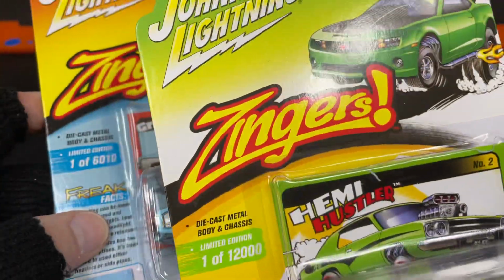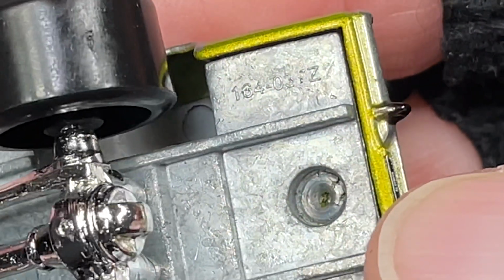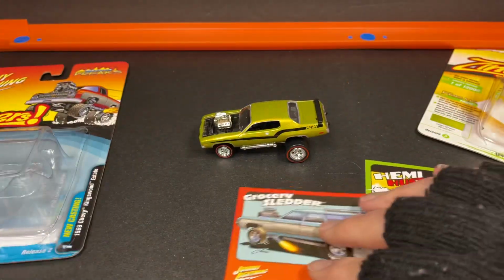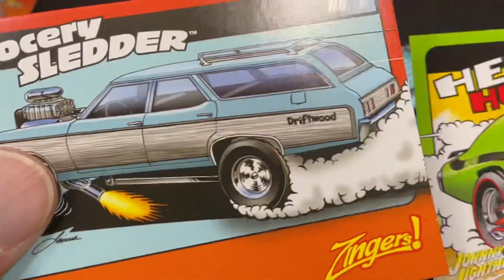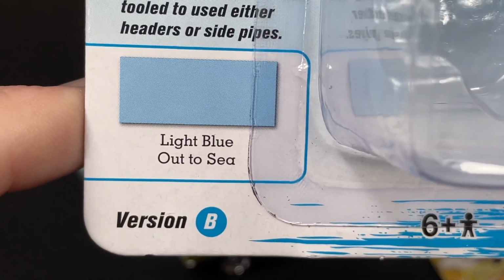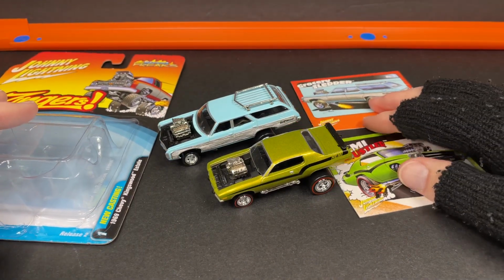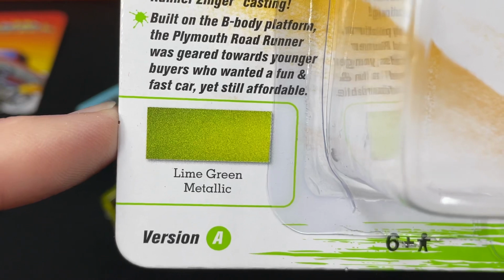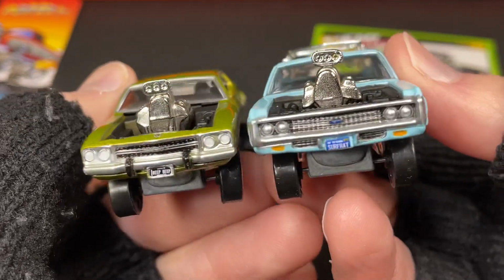Johnny Lightning Zingers Diecast Model Toy Cars Unboxing Plymouth Chevrolet